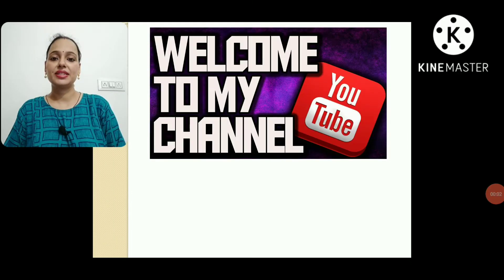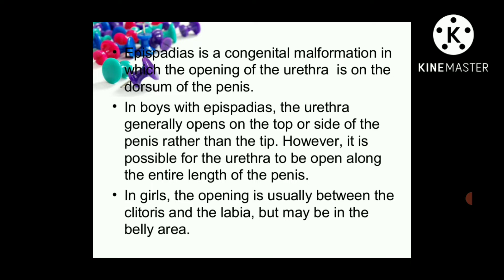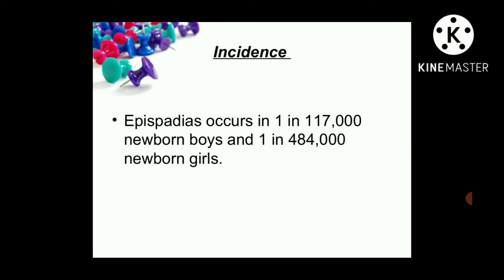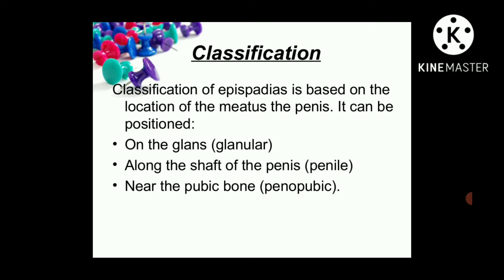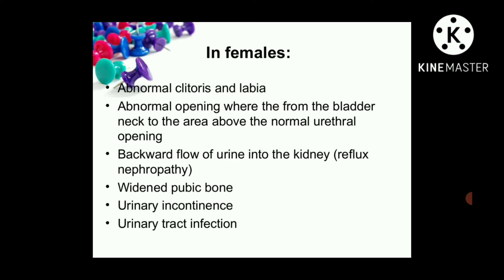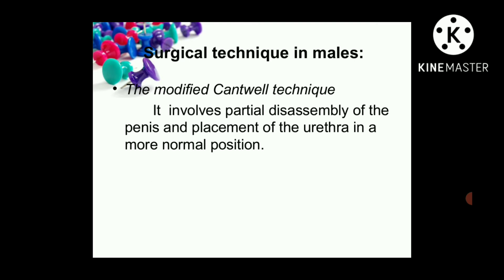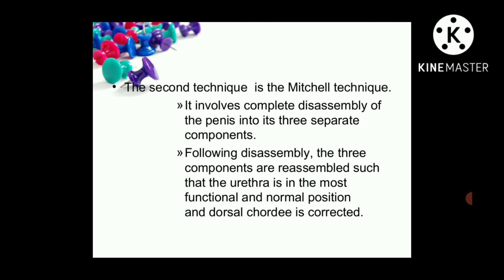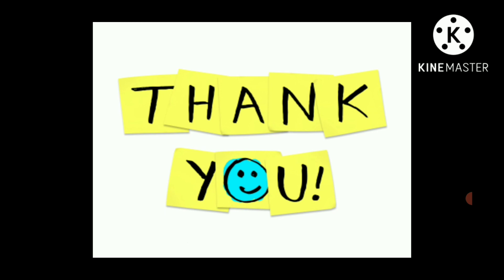Epispadias || Nursing lecture|| epispadias ppt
through this video lecture I will discuss with you regarding epispadias
nursing lecture
epispadias ppt
epispadias meaning
hypospadias vs epispadias
penopubic epispadias
epispadias repair
epispadias ppt
epispadias meaning in hindi
epispadias surgery name
difference between epispadias and hypospadias
epispadias and hypospadias
hypospadias and epispadias ppt
epispadias and hypospadias difference
epispadias and hypospadias ppt
epispadias and hypospadias definition
epispadias and bladder exstrophy
epispadias and hypospadias treatment
epispadias anatomy
epispadias and hypospadias surgery
epispadias and hypospadias difference in hindi
epispadias associated anomalies
anterior epispadias
another term for epispadias
antibiotics for epispadias
a synonym for epispadias
association of epispadias
associated anomalies epispadias
hypospadias and epispadias
hypo and epispadias
exstrophy and epispadias
what is a penopubic epispadias
epispadias bladder exstrophy
epispadias baby
epispadias bladder
epispadias breakdown
epispadias birth
epispadias betekenis
epispadias word breakdown
repair epispadias bladder exstrophy
epispadias treatment baby
bladder exstrophy epispadias
bladder exstrophy epispadias complex
bladder epispadias
bladder exstrophy-epispadias-cloacal exstrophy complex
bladder exstrophy epispadias complex radiology
bladder exstrophy-epispadias complex prevalence
bladder exstrophy male epispadias
bladder female epispadias
bladder exstrophy-epispadias-cloacal exstrophy
breakdown of epispadias
epispadias causes
epispadias complications
epispadias classification
epispadias conclusion
epispadias clinical manifestations
epispadias circumcision
epispadias chief complaint
epispadias correction
epispadias completed
causes of epispadias
complications of epispadias
causes of hypospadias and epispadias